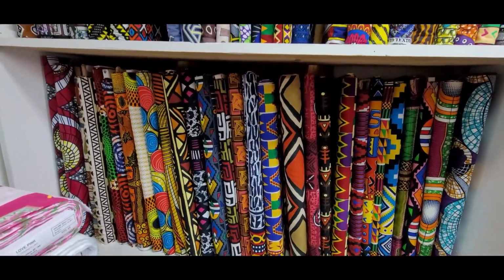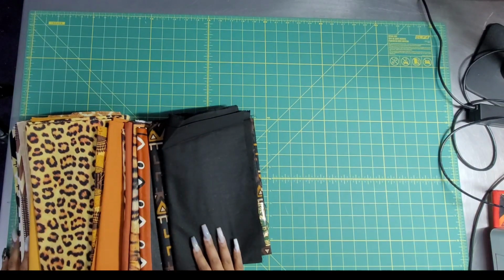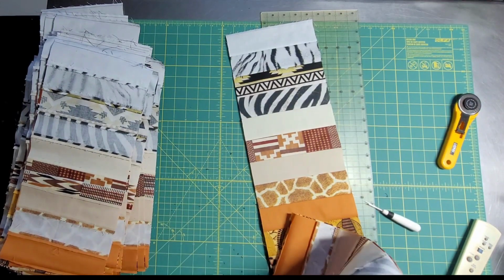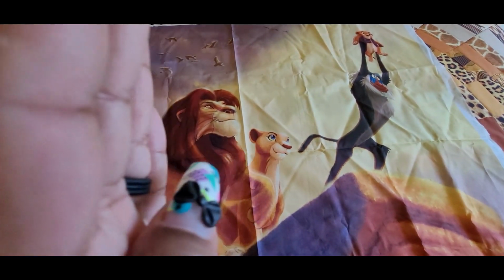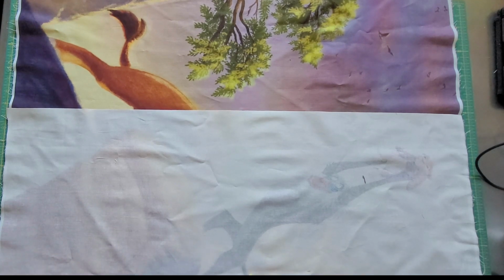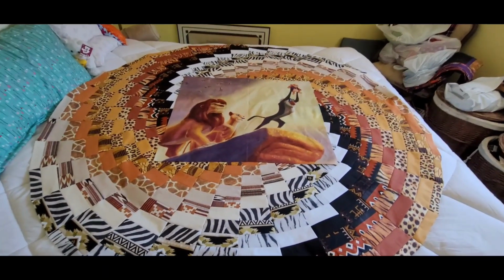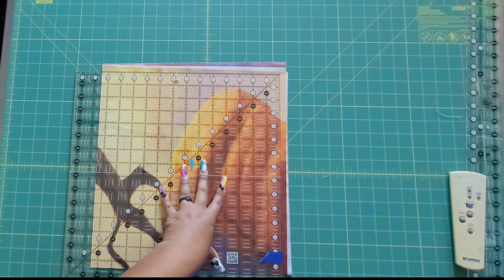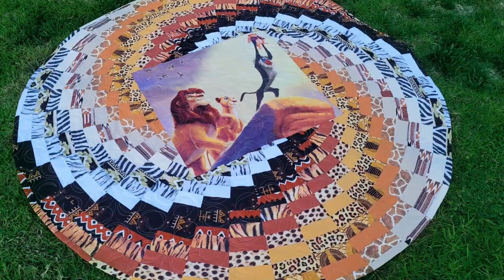The Lion King Disney Inspired Quilt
This quilt is so much fun to look at I'm totally surprised that it came out so good.  Did you see the circle in the scenery in the vlog this quilt goes so well with the lion king background?  Let me know what you think.  I hope this quilt encourages you to quilt your fandom.